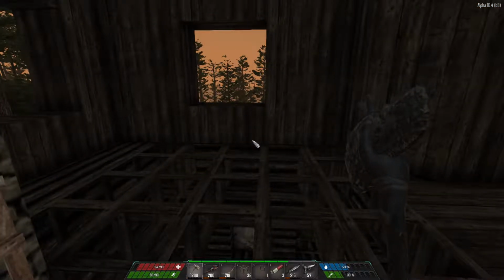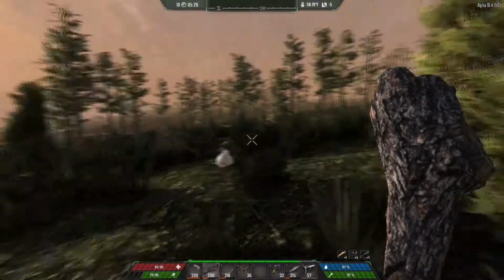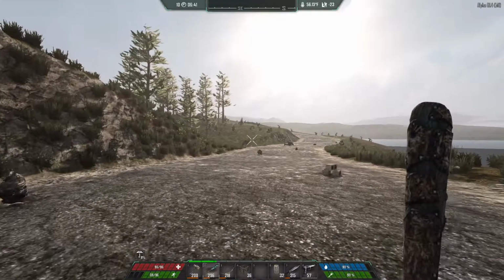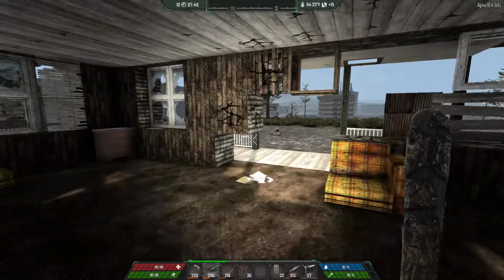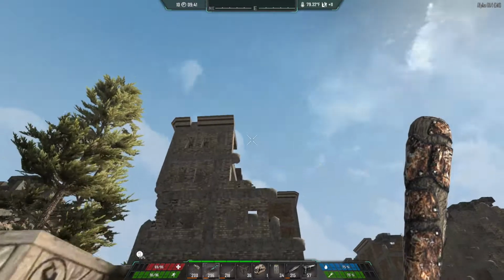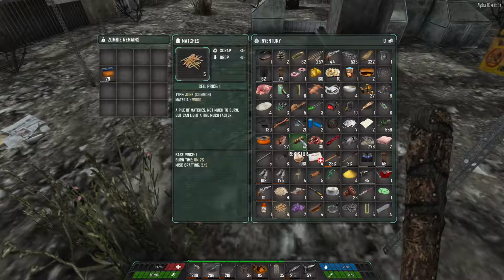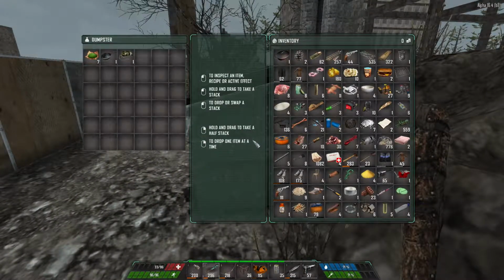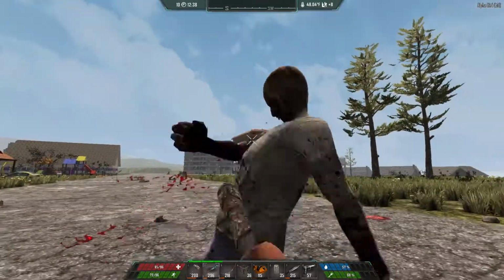Undead Legacy S1 Ep10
Still looking for a wrench...
Must have CLAY...